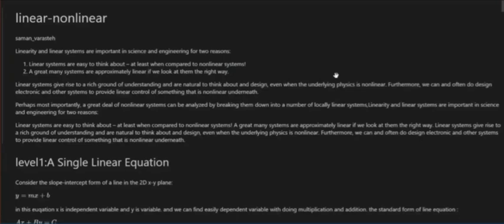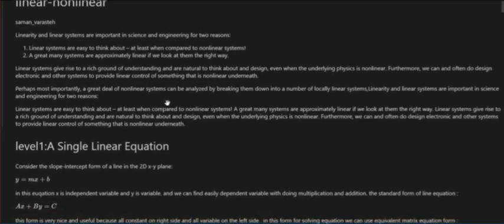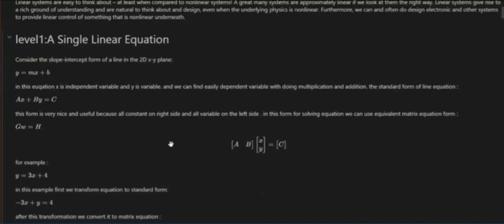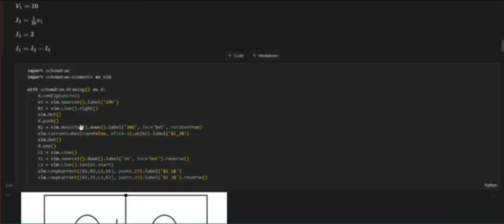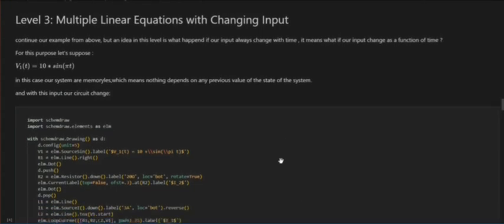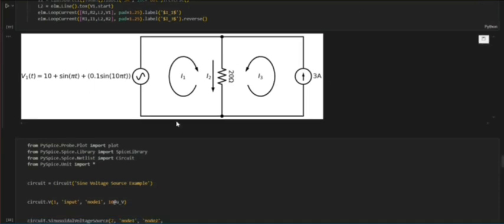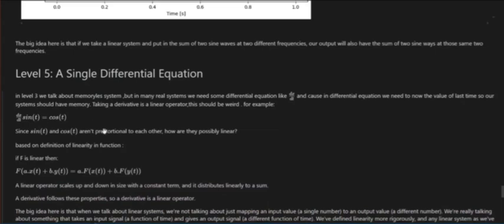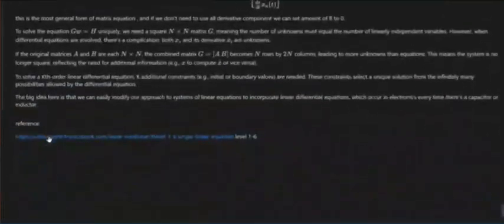Linear NonLinear Part1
"Understanding Linear and Nonlinear Systems: A Step-by-Step Guide"

In this video, we explore the fascinating world of linear and nonlinear systems, explaining why linear systems are so important and how they simplify complex problems. We break it down into six levels:

 What’s Covered:

Basics of linear equations and their role in science and engineering
How to handle multiple equations using matrix math
Dynamic systems with changing inputs over time
Frequency domain analysis and its applications in electronics
Introduction to linear differential equations
Combining differential equations in advanced systems